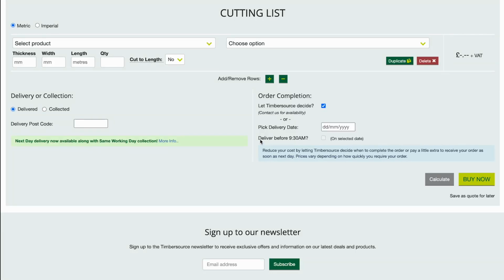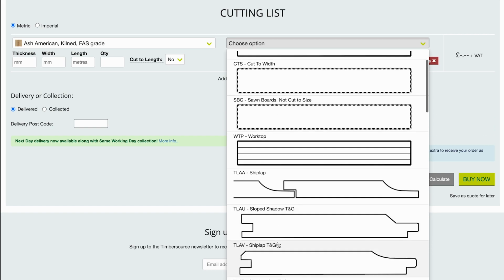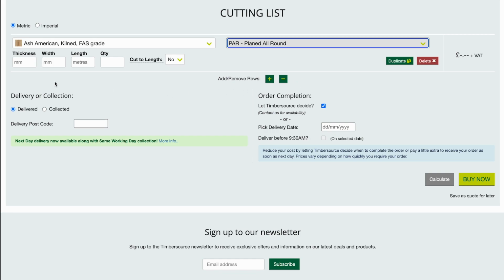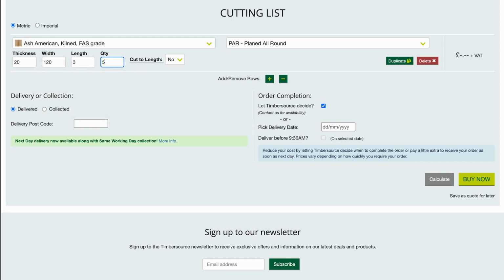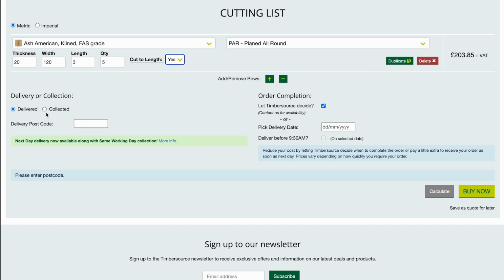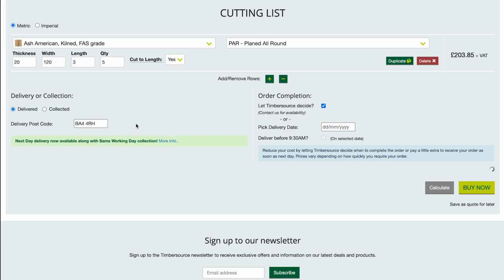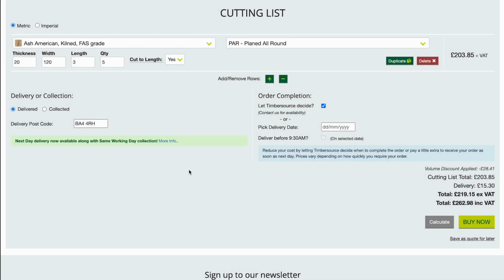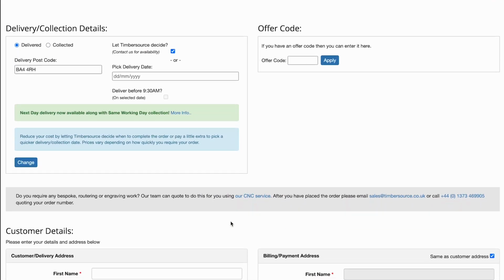How do I buy timber online?